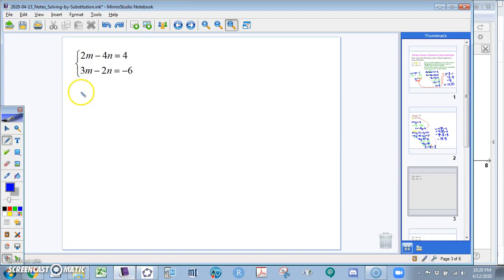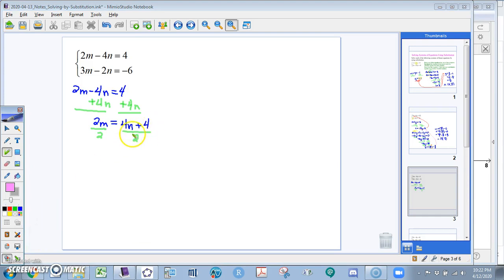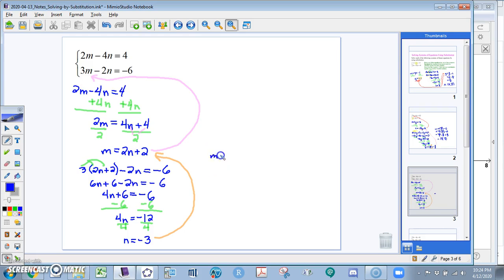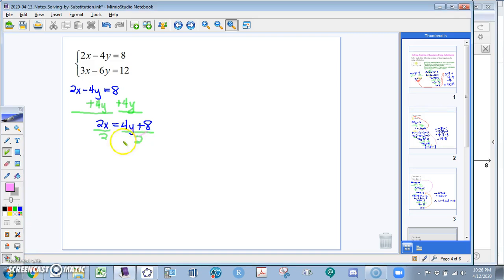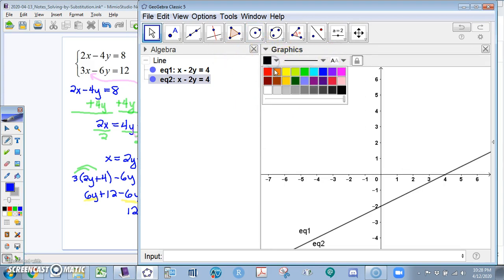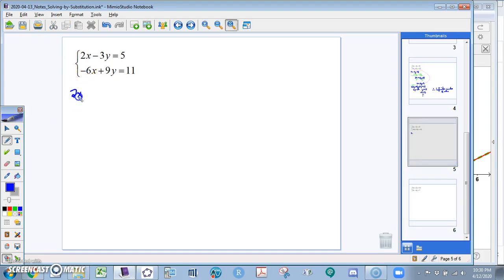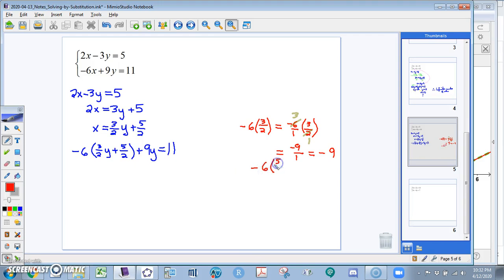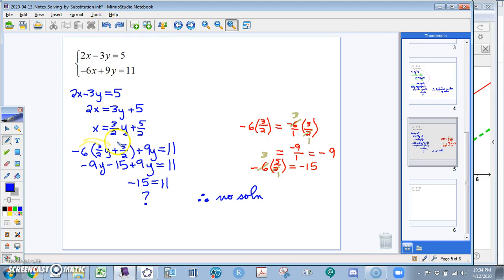More Examples of Solving by Substitution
This video offers some additional examples of solving linear systems by substitution, including systems that have an infinite number of solutions or no solutions